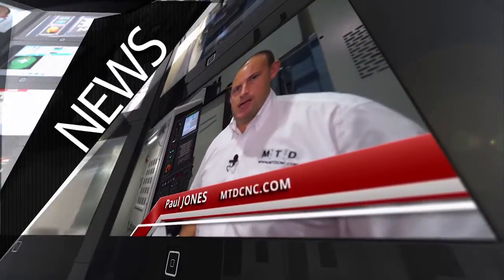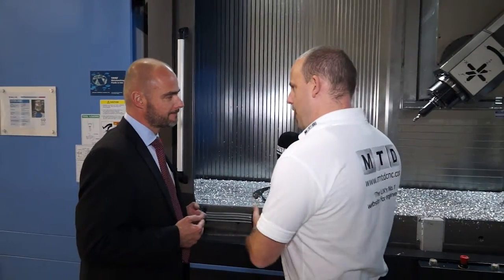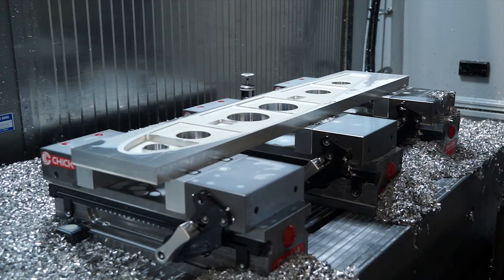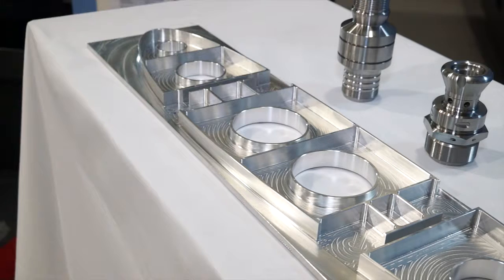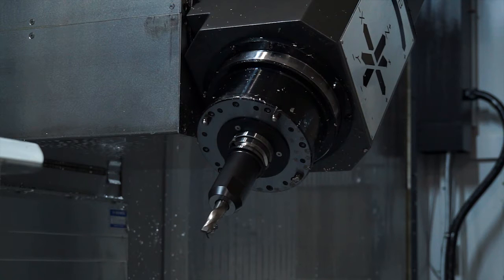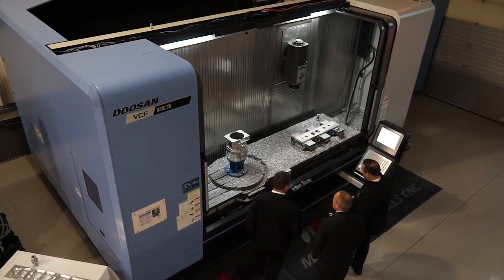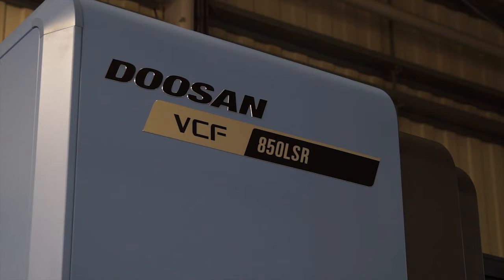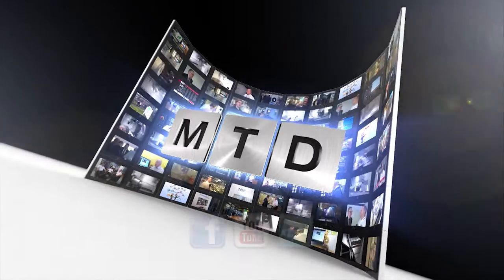Doosan VCF 850LSR travelling column machine tool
MIlls CNC provide machine tools from Doosan, this new machine is a VC850LSR and offers five axis machining with comoplete flexibility. The machine tool is a travelling column style, Tony Dale does a great job talking us through this 5 axis machine for sale